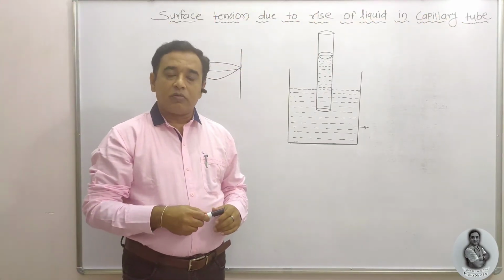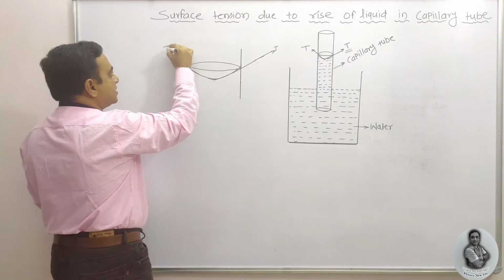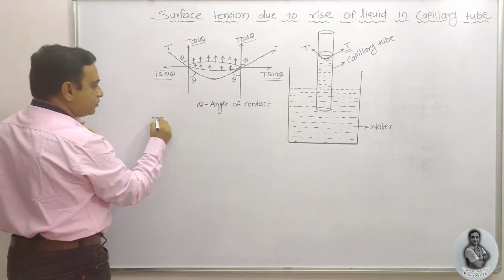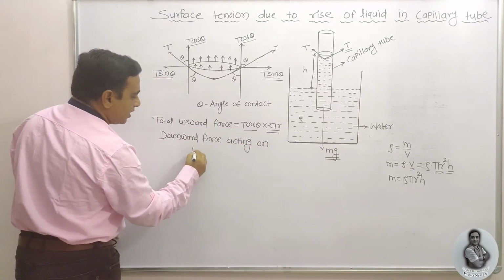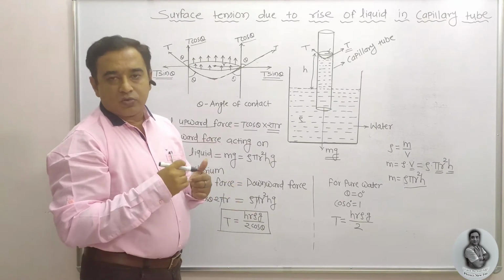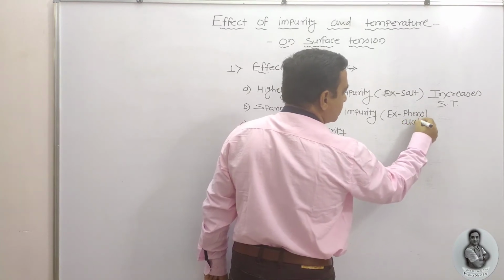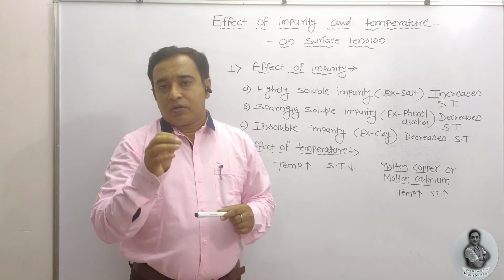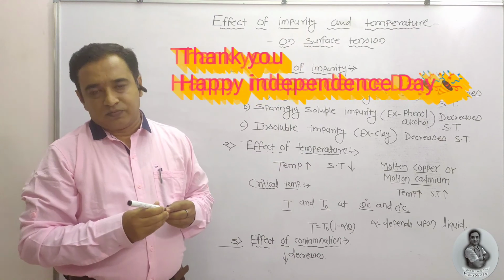Surface tension due to rise of liquid in capillary tube|| Effect of temperature and impurity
Concept of rise and fall discussed,resolution of force due to surface tension,upward force, downward force formulae given.After Equilibrium condition obtained formula for surface tension,Effect of temperature and impurity on Surface tension is discussed,critical temperature is discussed for surface tension and effect of contamination explained.